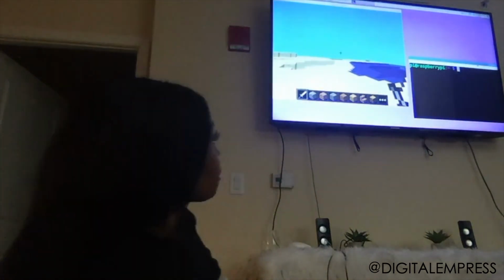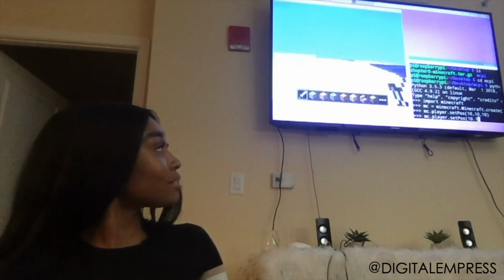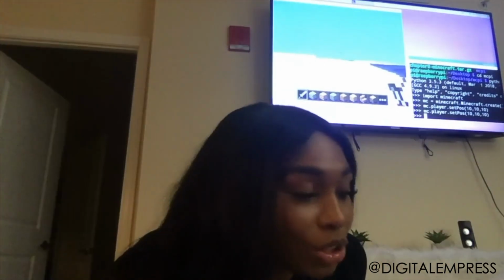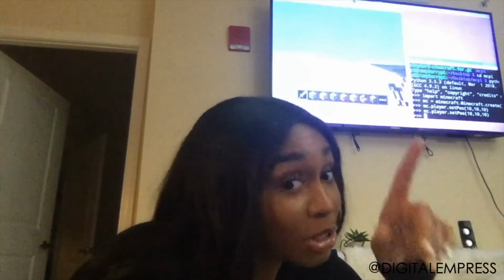python coding on raspberry pi | hacking minecraft pt 4 ♡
Calendly.com/DigitalEmpress
✧Branding/Marketing Consulting
✧Security Career Consulting